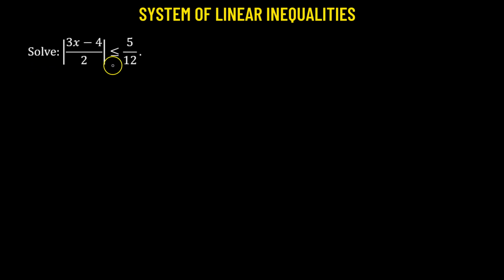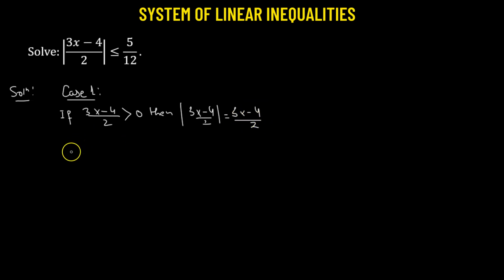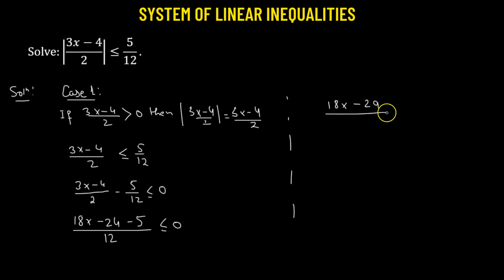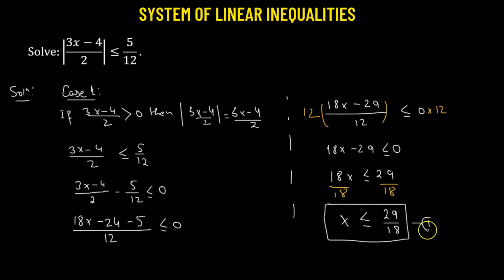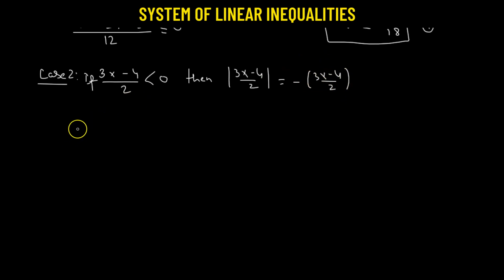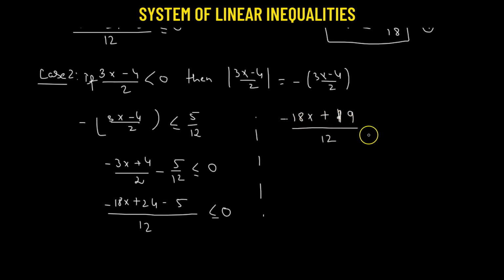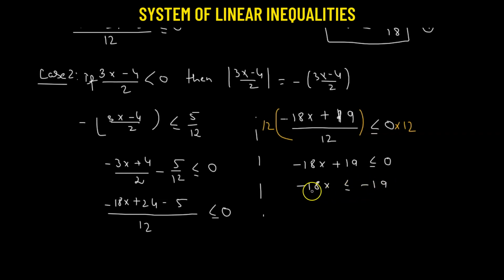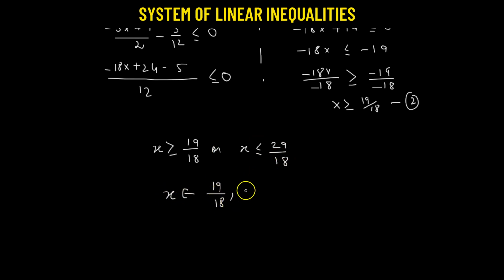Ex 2.31 | Linear Inequalities | System of Linear Inequations In One Variable